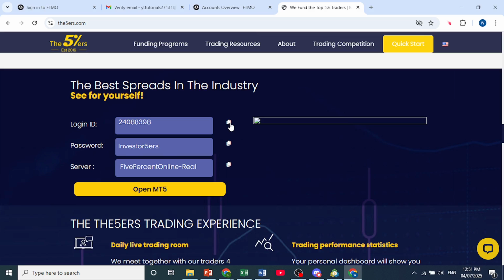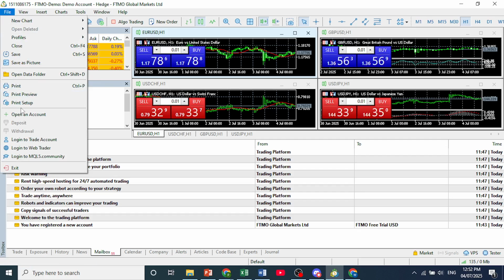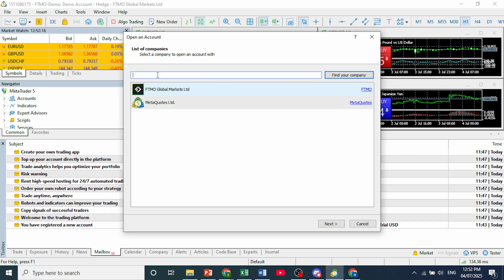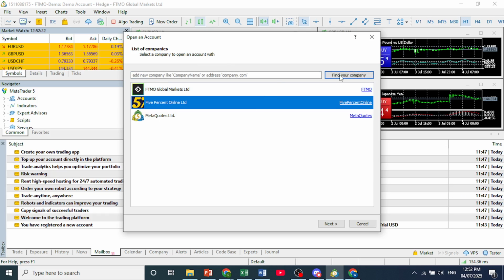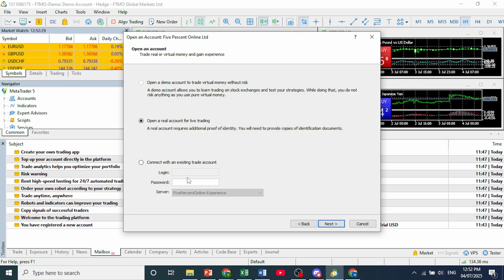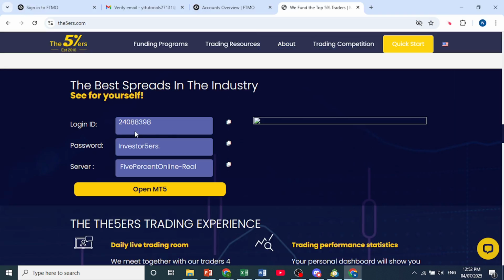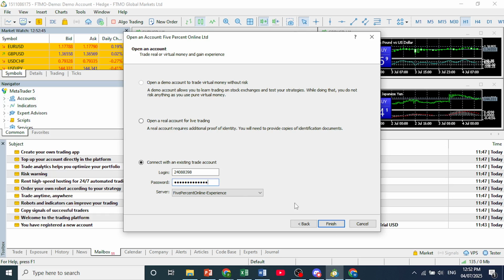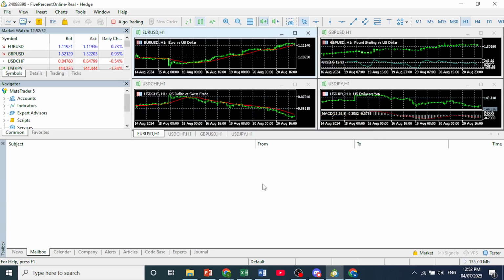How To Connect 5ers To MetaTrader 5 (MT5) 2025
Want to trade your 5ers funded account directly on MetaTrader 5? In this video, we’ll show you exactly how to connect your 5ers account to MT5 step-by-step so you can start trading with your funded capital seamlessly.

✅ What’s covered in this video:

🔗 How to get your 5ers MetaTrader 5 login details
📲 Step-by-step guide to logging into your 5ers account on MT5
⚙️ How to set up your trading environment and charts
💡 Tips for managing trades and risk with 5ers on MT5

If you’re ready to take full control of your 5ers account on MetaTrader 5, this tutorial will help you get started quickly and trade with confidence.